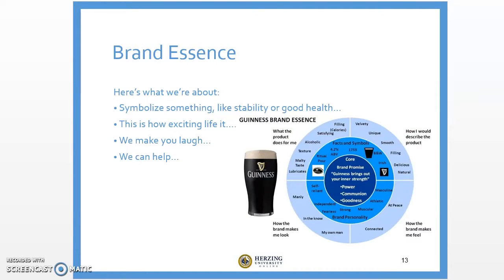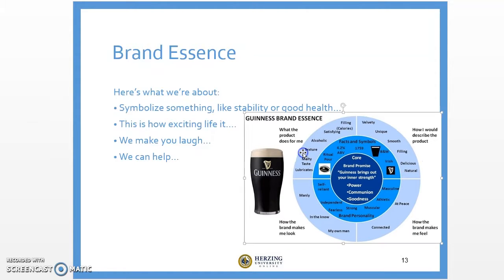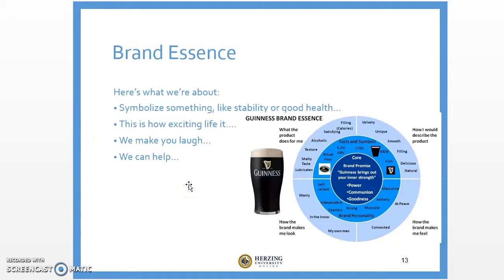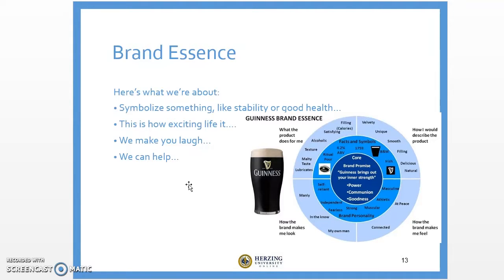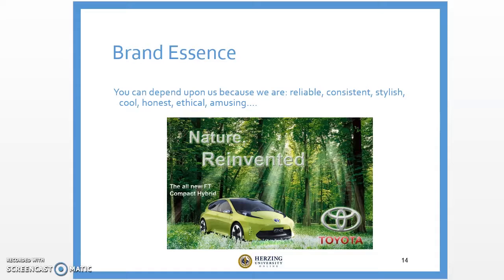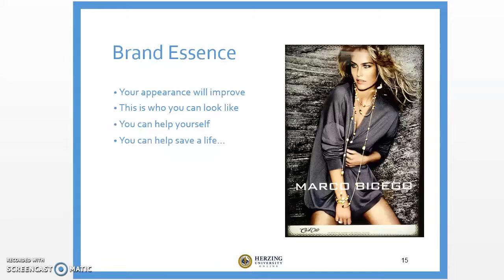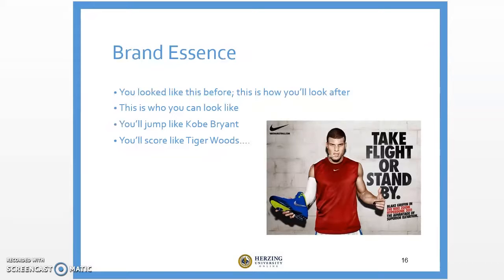GA235wk3 Branding Concepts part 2